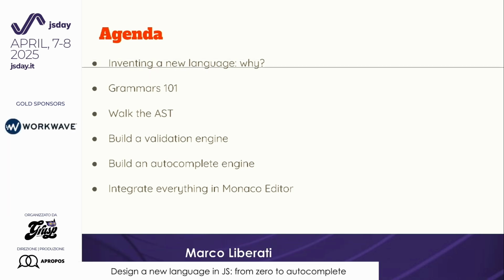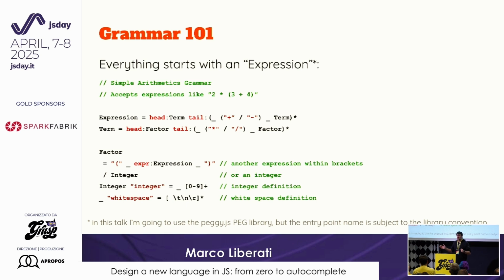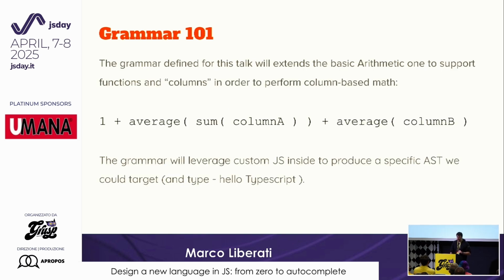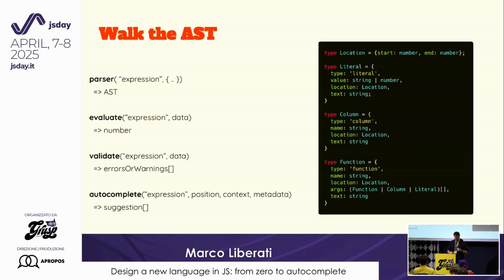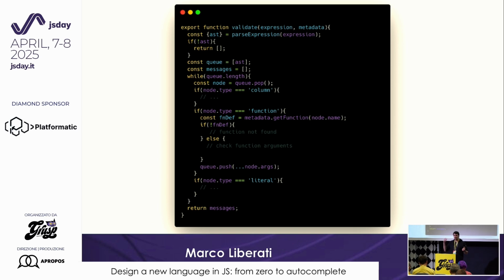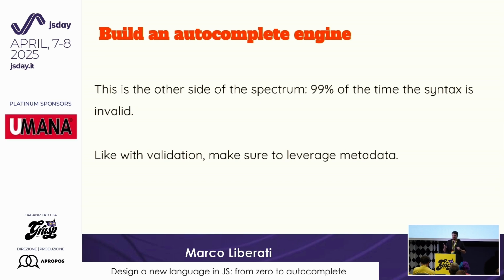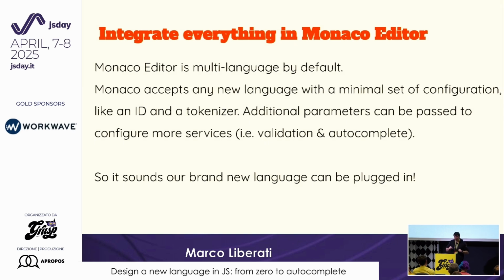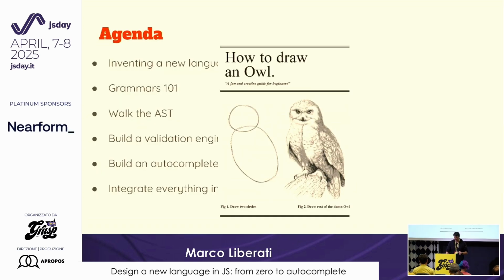Design a new language in JS: from zero to autocomplete | Marco Liberati | jsday 2025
Inventing a new custom language can be a valuable alternative to propose to users rather than add new buttons to a UI. How hard can it be? Or, where to start from? In this talk we're walk through the design of a new simple language to analyze data, then embed it into the Monaco editor with all the advanced features like autocomplete.

Marco Liberati
Principal Software Engineer @ Elastic